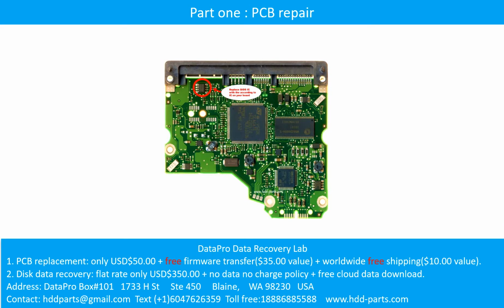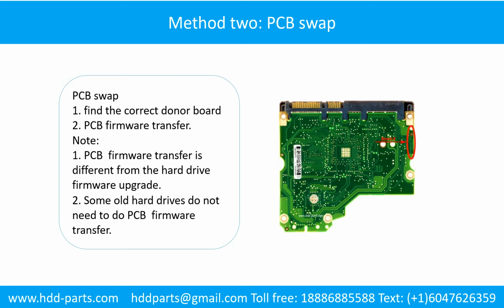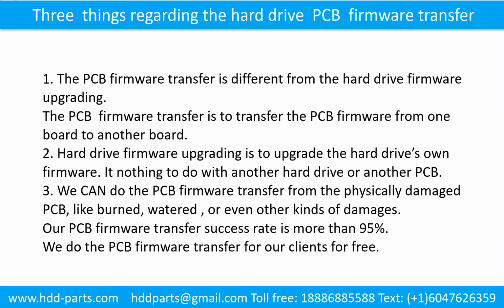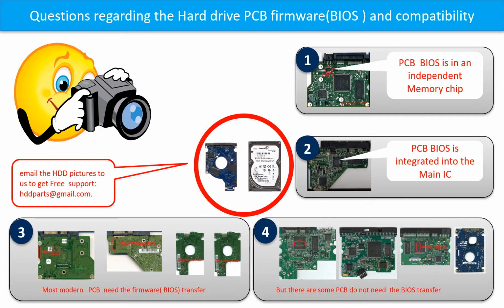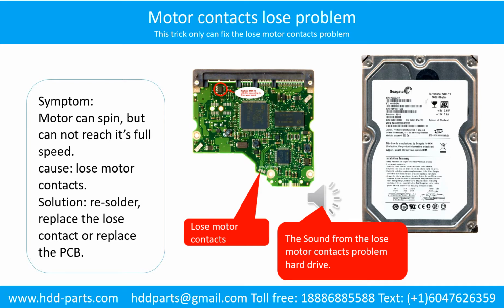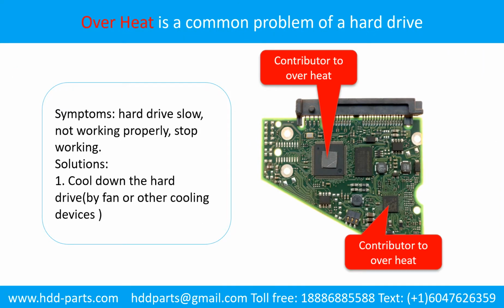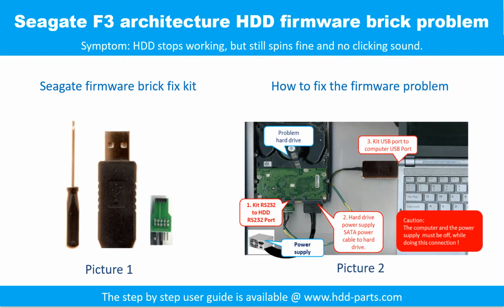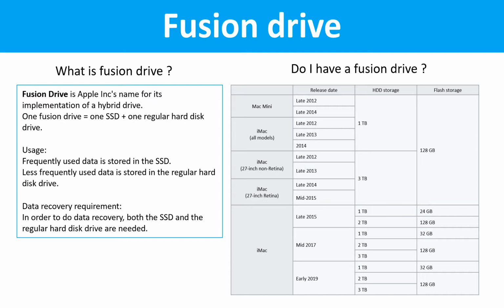Seagate ST35750630AS ST31000340AS ST 31000340NS ST31000340AS 100466824 repair data recovery